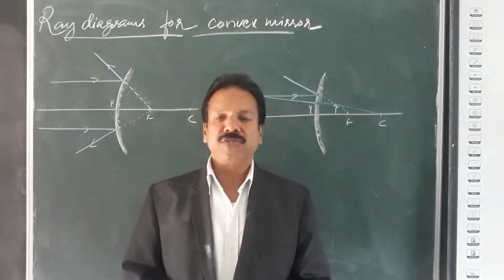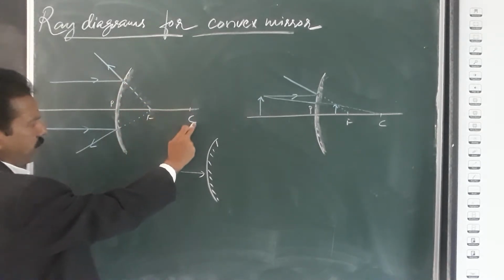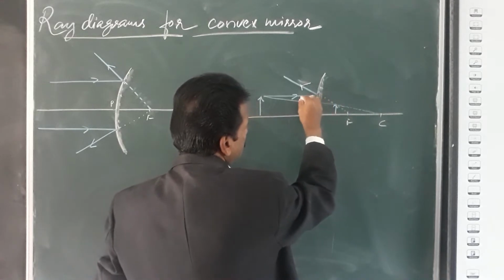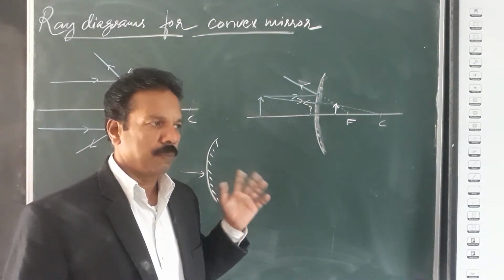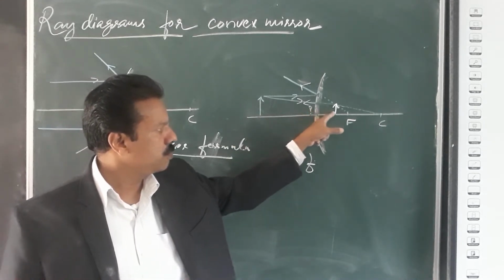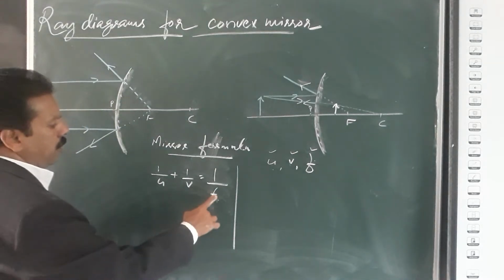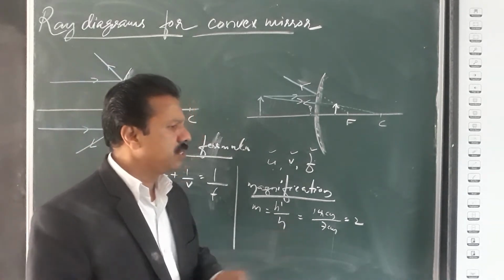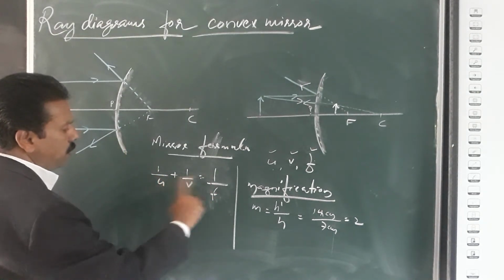Class 10 / science/ Ray diagram for convex mirrors